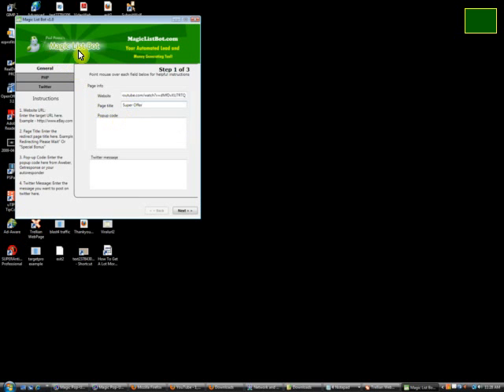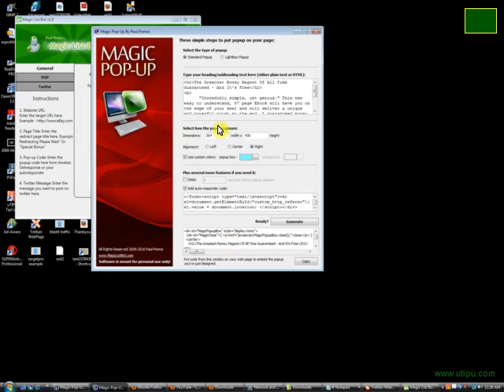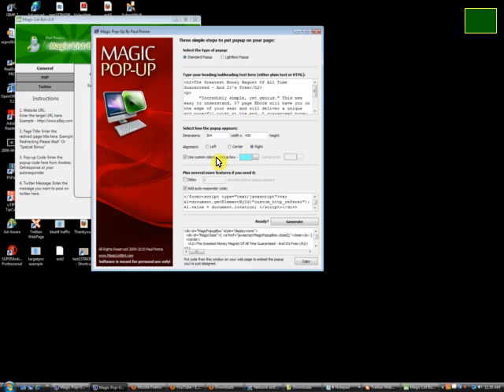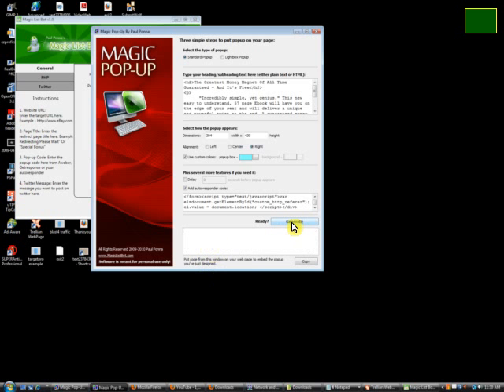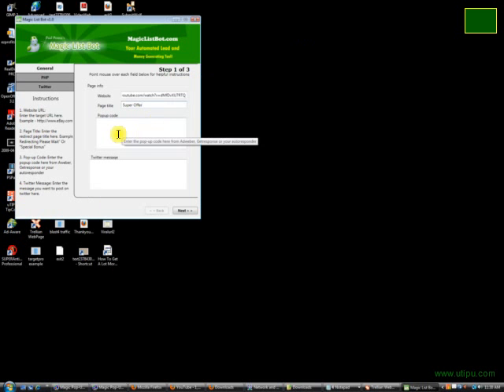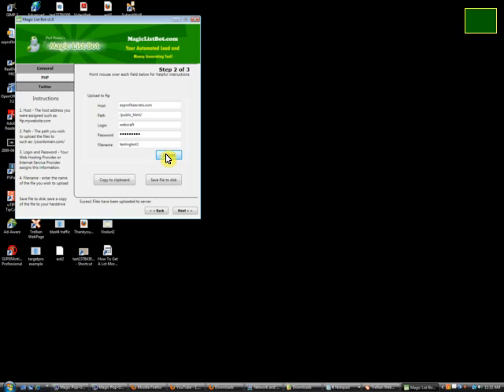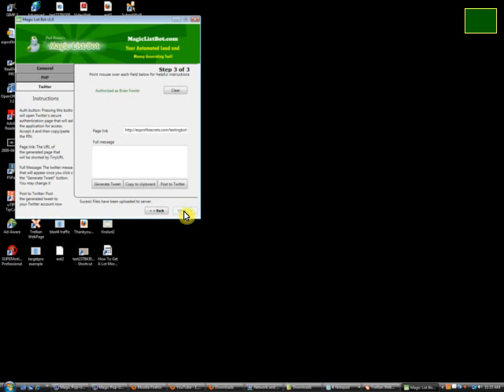Advertising on You Tube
- Scam? -Magic List Bot is a brand new marketing software and list building software technology that claims to allow you to attach your own magic list bot advertisement to any website. Would you like to see your large Magic List Bot ad on ABC News, Google, Ebay, Drudge Report or anywhere for free? Is it real?